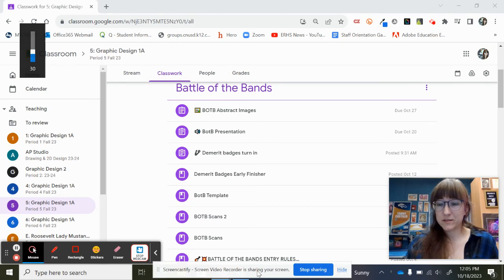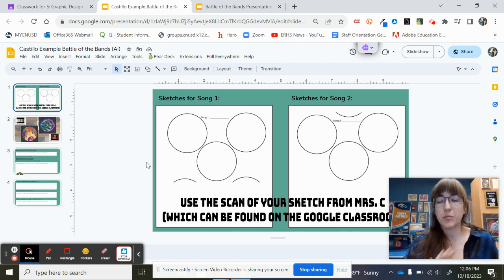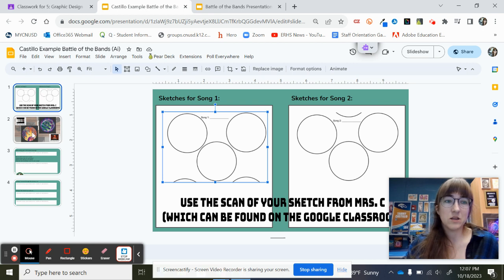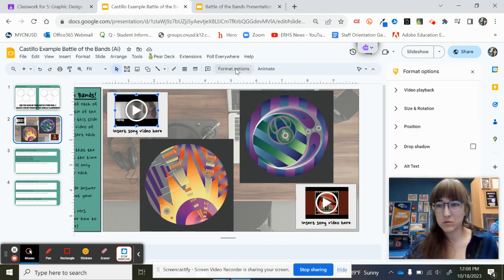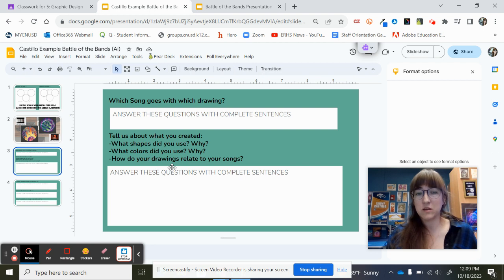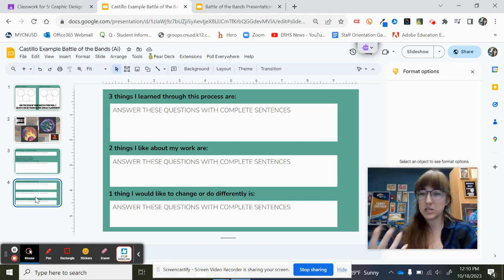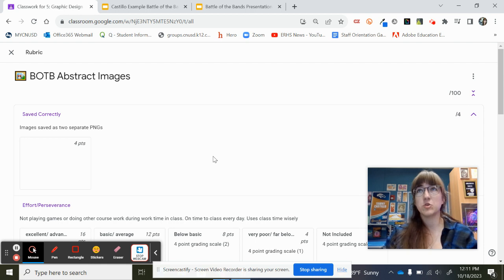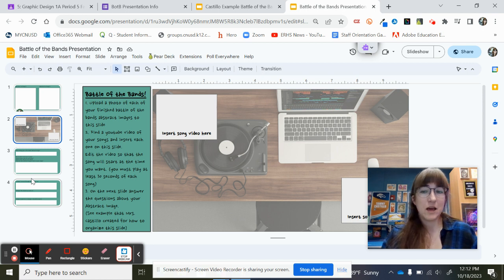Battle of the Bands (how to turn in)